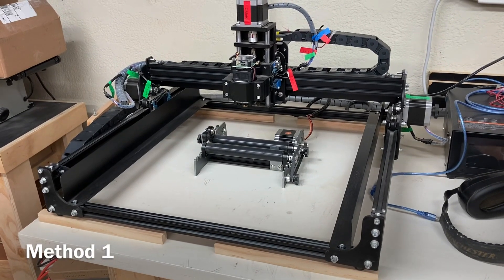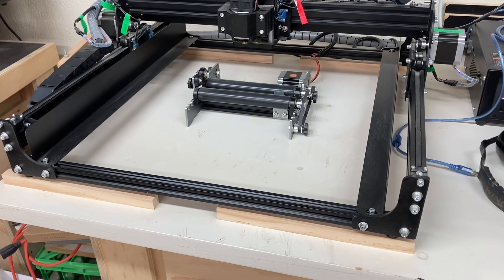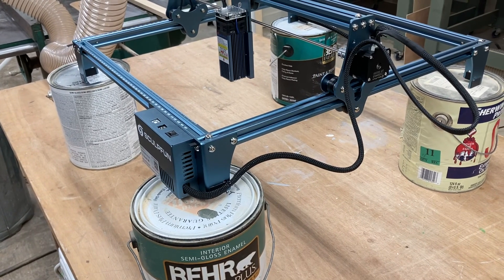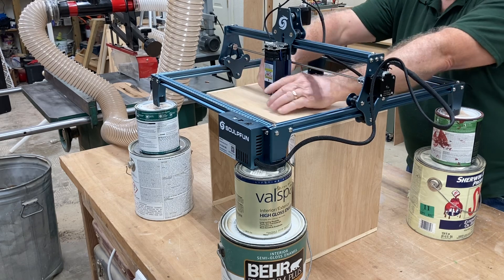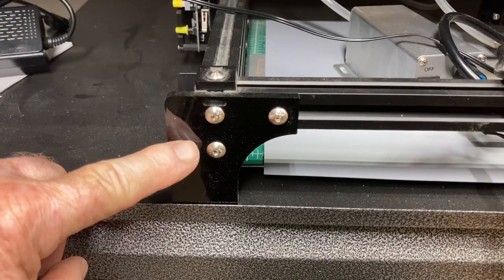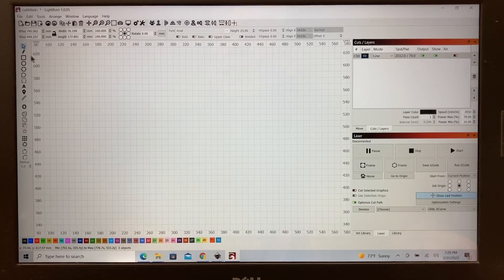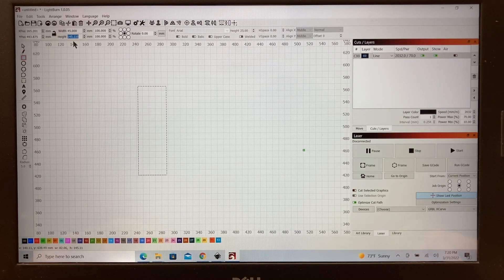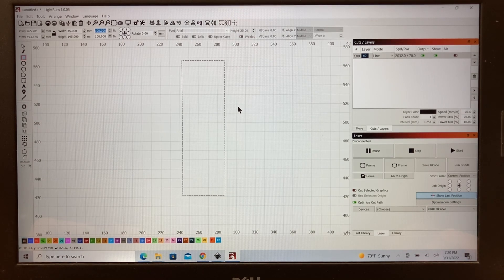Subscribers Question: Easy Extension Feet Made in Lightburn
Extension feet are critical to be able to raise the laser to engrave larger items.

Frequently needed supplies:
90 degree v-bit
60 degree v-bit